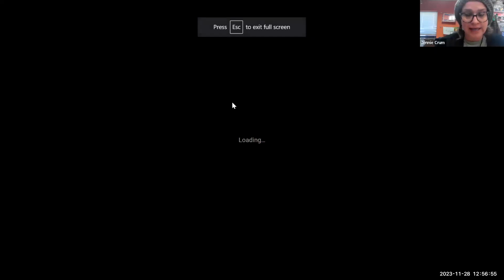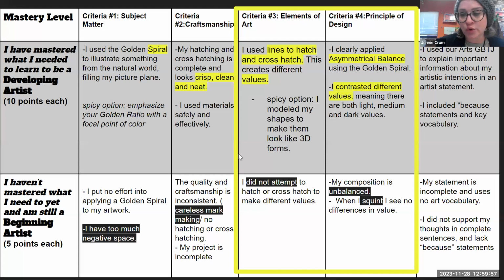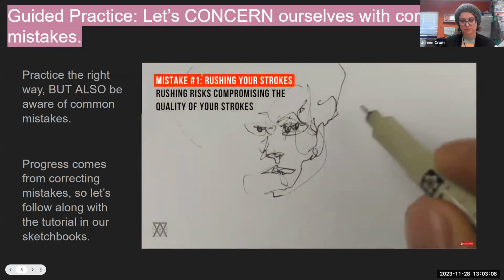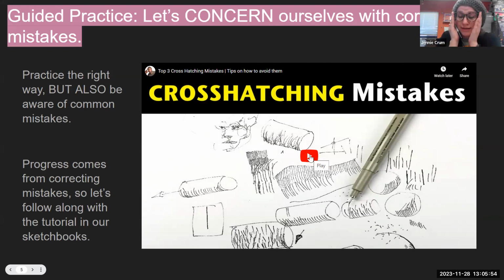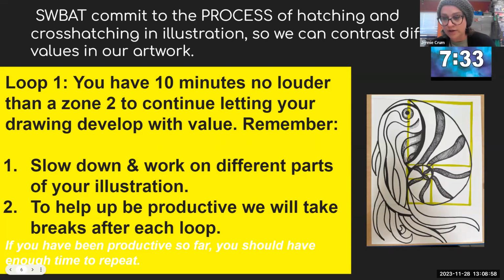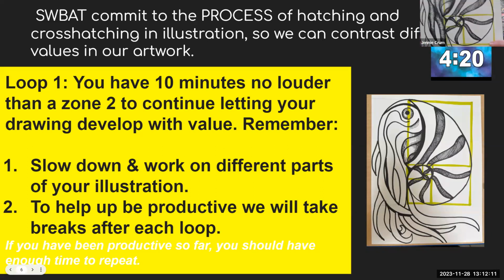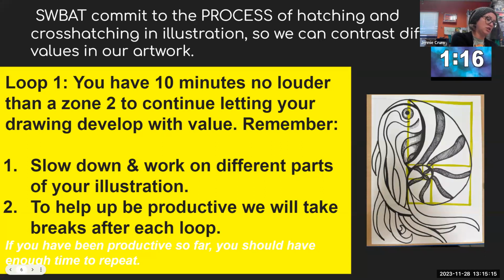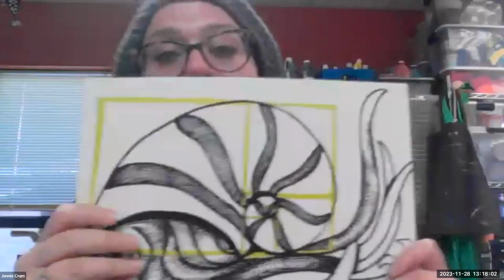7th Asynchronous Lesson 12-6-23